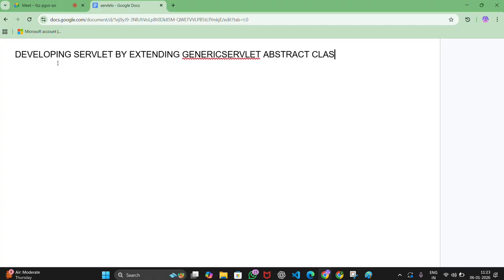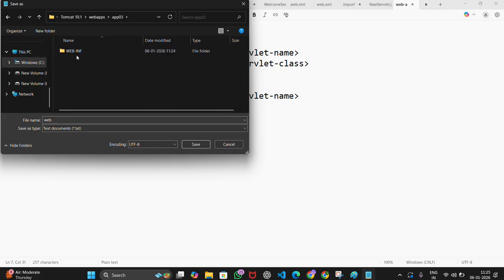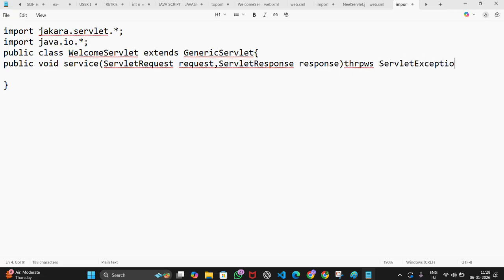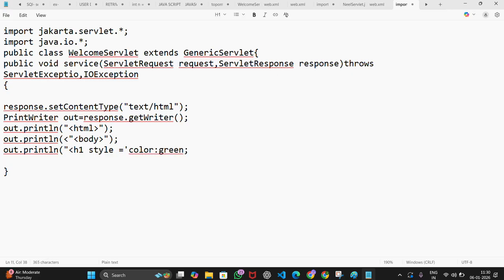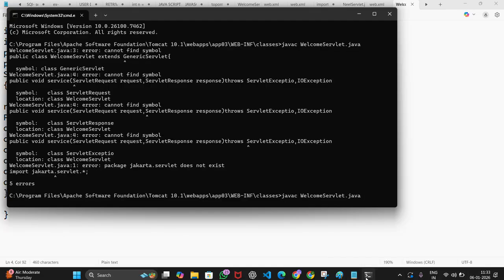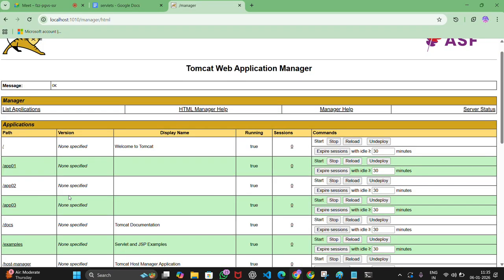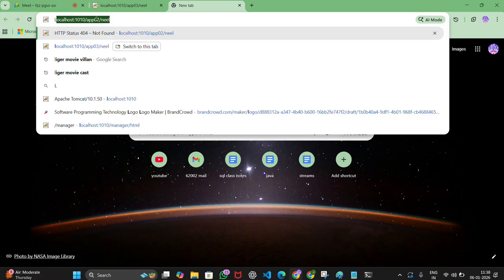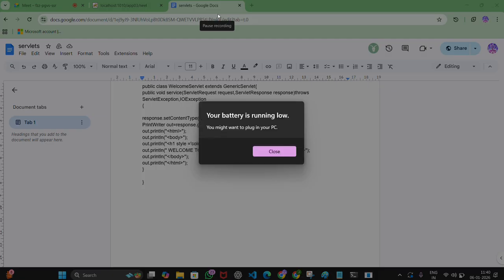Developing Servlets Using GenericServlet | Abstract Class in Java | by using command prompt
In this video, I explain how to develop a Servlet by extending the GenericServlet abstract class  by using command prompt  Java with a clear and practical approach.